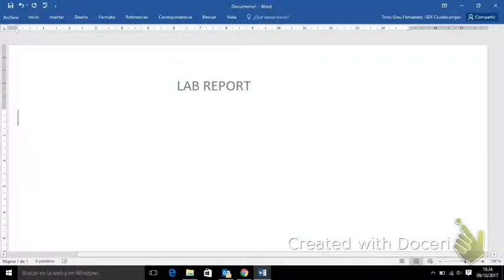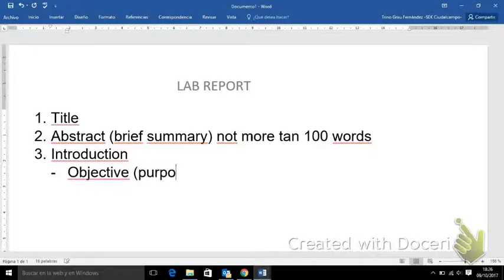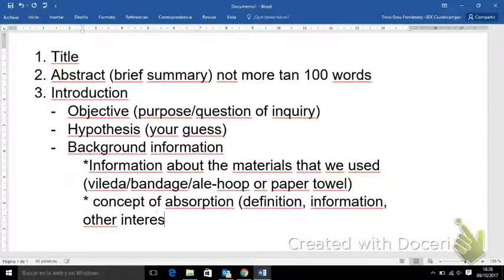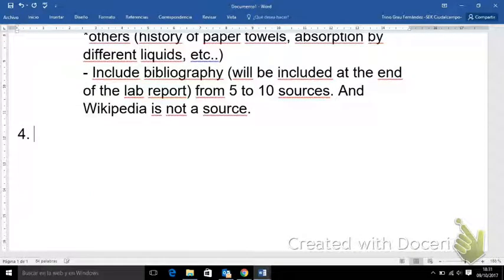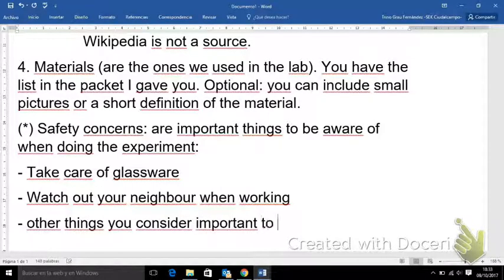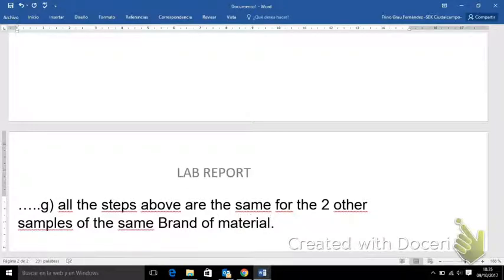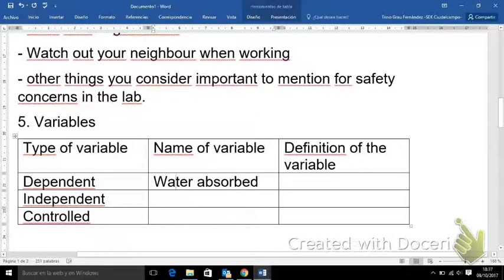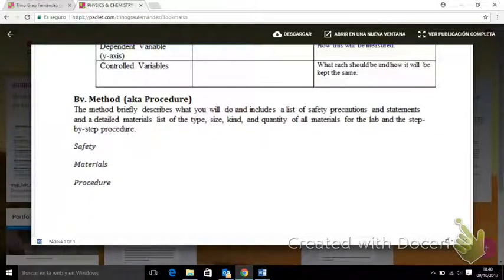lab report tutorial part 1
Part 1 of the lab report corresponding to the Criteria B of the assessment.